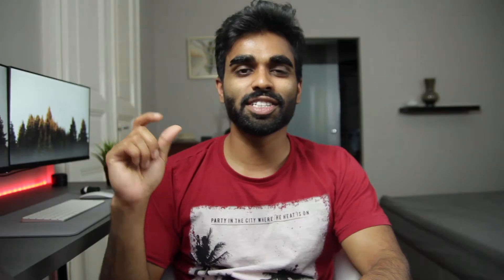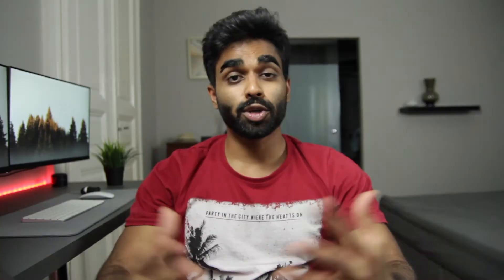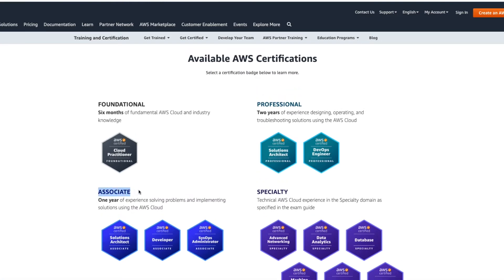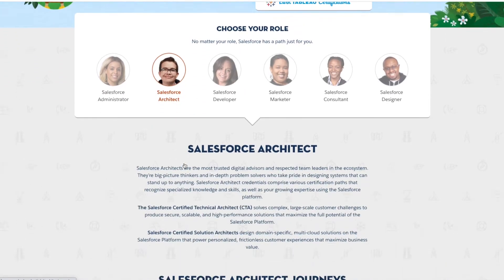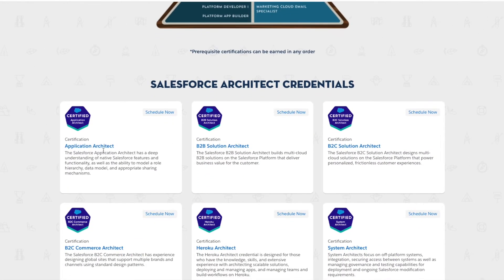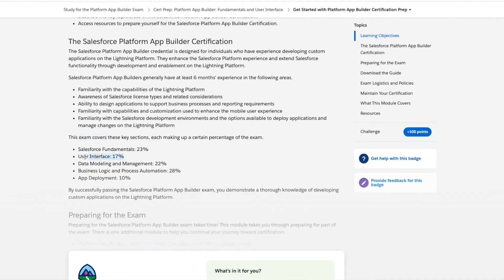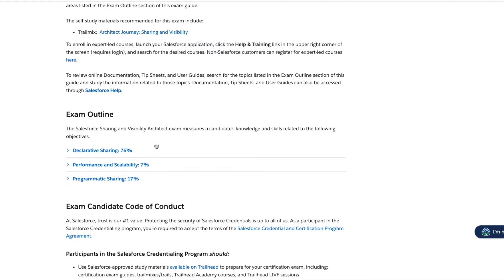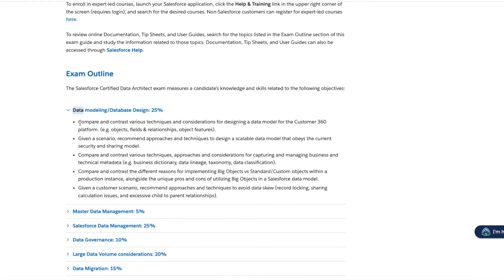How I became an Application Architect in less than a Year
I recently became a Salesforce Certified Application Architect. In this video, we go over what a Cloud, Solutions, Application architect title means and what responsibilities those roles have. I also explain the strategy that I used in order become an application architect in less than a year. This is my first edition to my new series Off-Premise. ⌗

🔖  CHAPTERS:
00:00 - Intro
00:35 - All Architect titles
00:59 - Cloud Architect
01:22 - Application/Solutions Architect
02:08 - Become an Architect
02:54 - Strategy to pass Certifications
04:02 - Developer to Architect
05:1 - Outro

🎥  YOUTUBE SETUP :
Lens Tamron
Lens Canon
Gorilla Pod